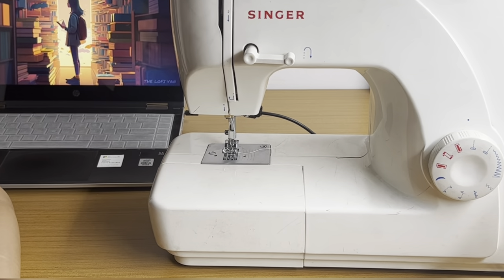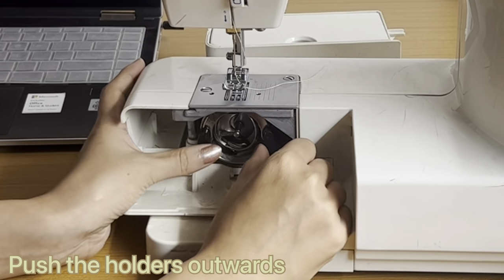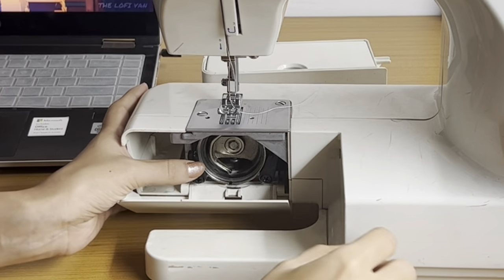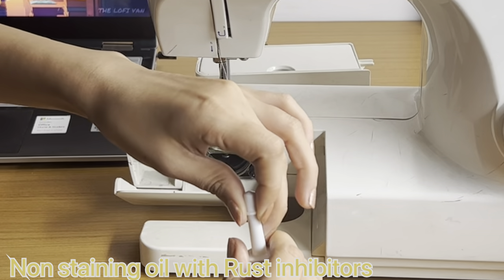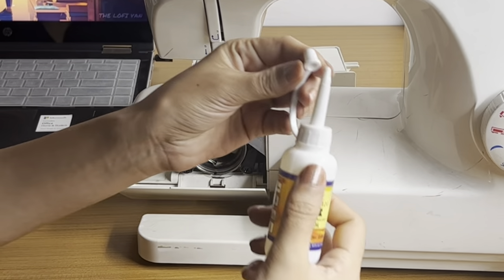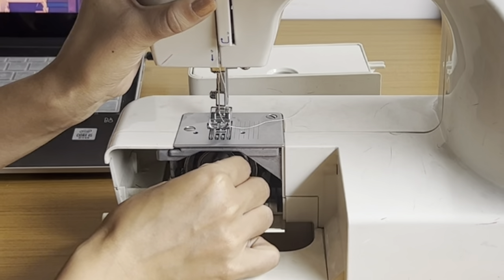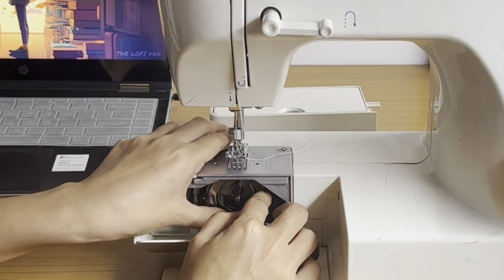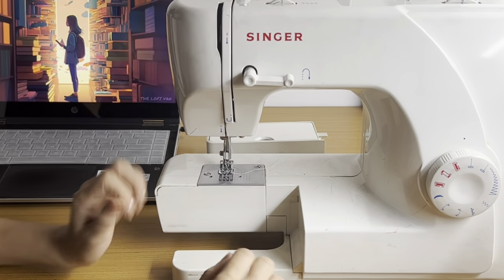How to Oil your Sewing Machine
How to Oil your electric sewing machine.
The sewing machine oil that I am using is Intenzo sewing machine oil from Amazon for Rs.90 for 40ml.